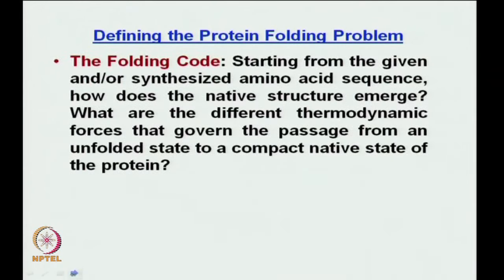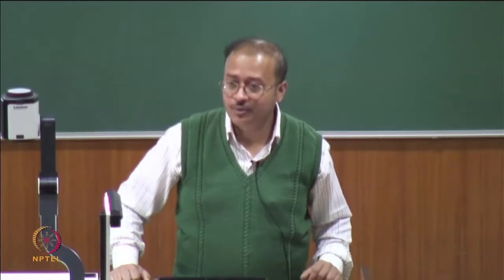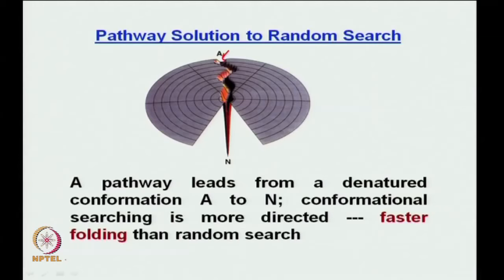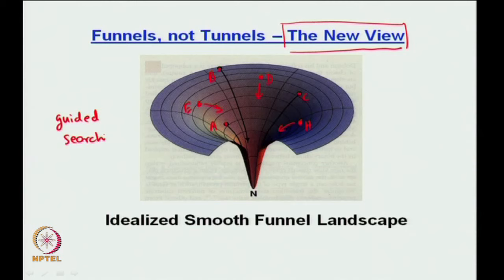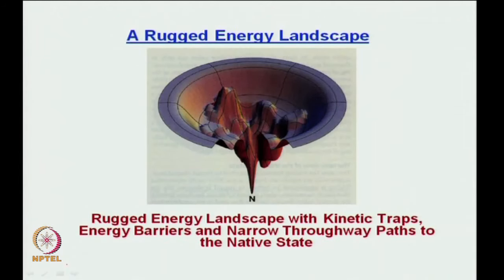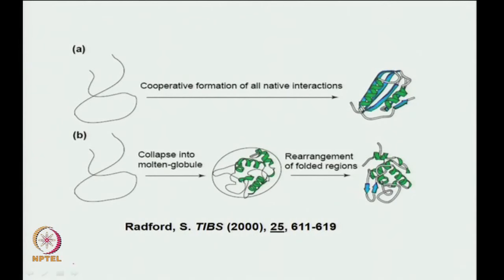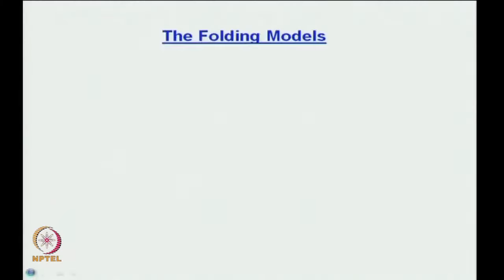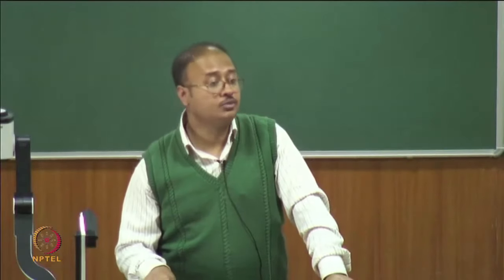Protein Folding Pathways and Energy Landscapes